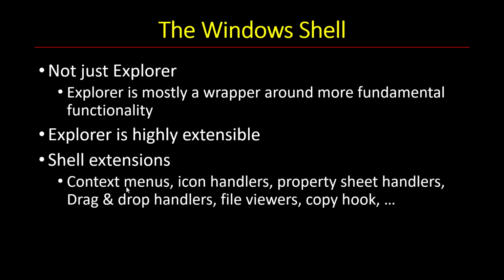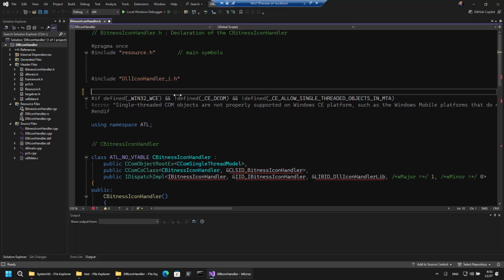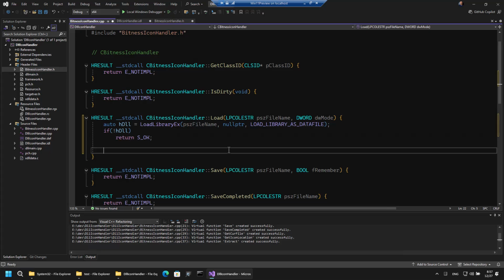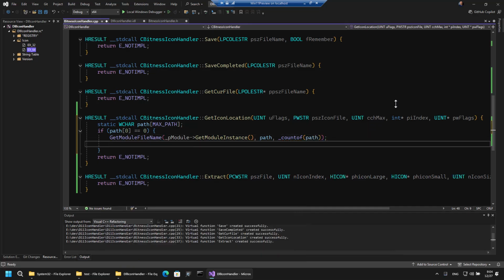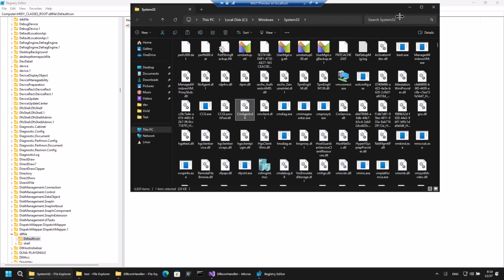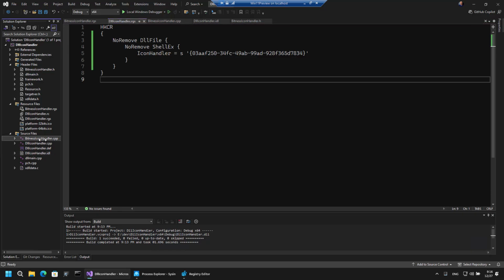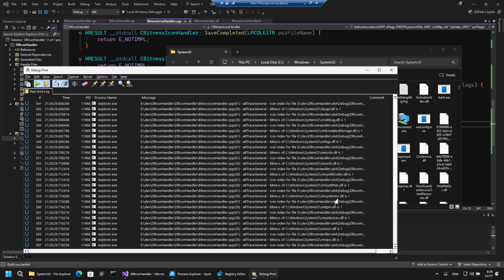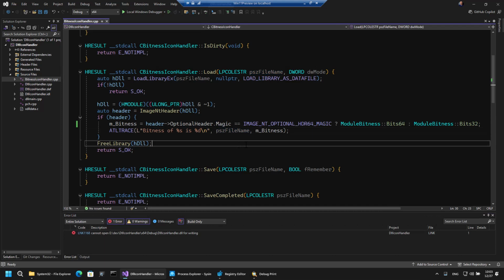Shell Icon Handler extension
Change the icon of a DLL in Explorer based on its "bitness"

(A simpler and more correct code for checking bitness is shown at the end of the video)